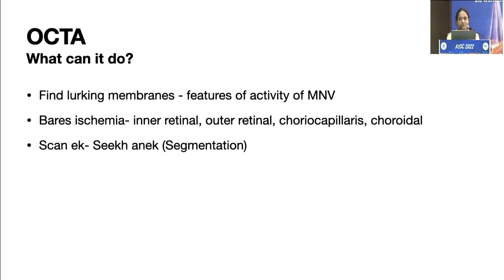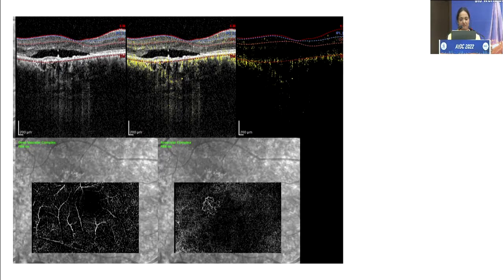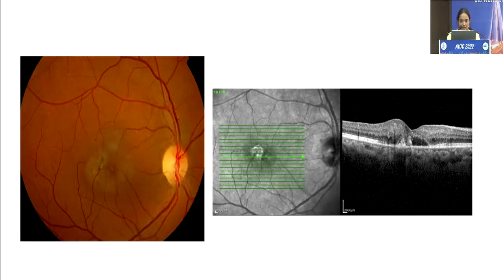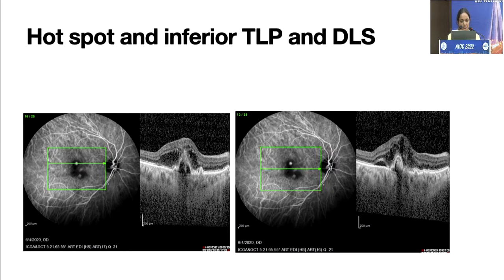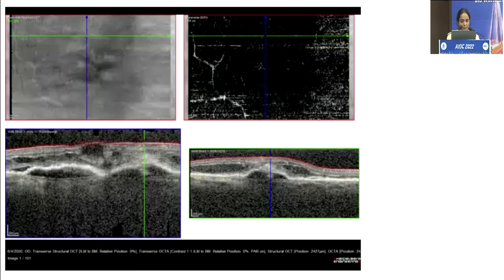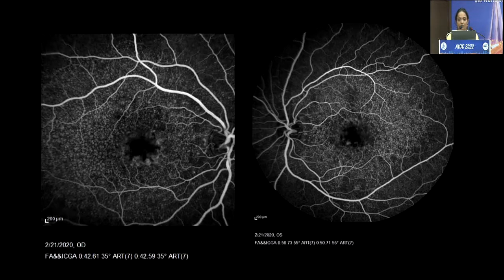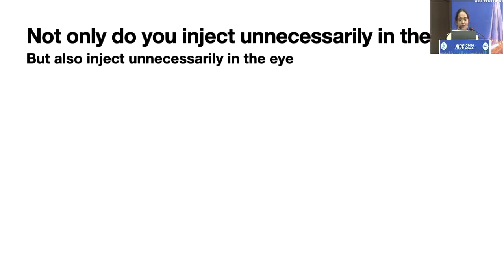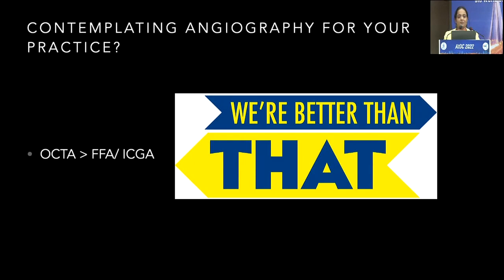AIOC2022 GP83 topic Dr APOORVA A G OCTA must for Retina Practice